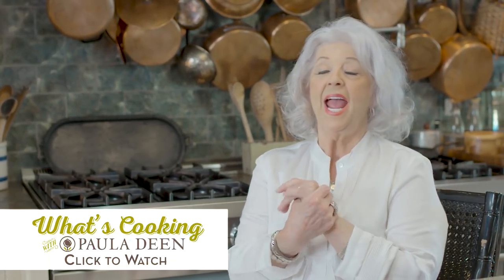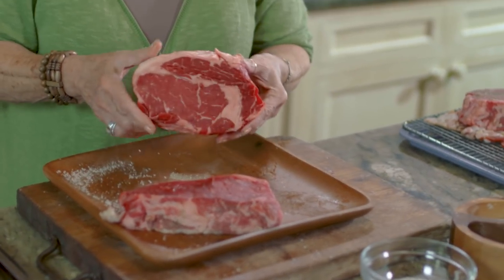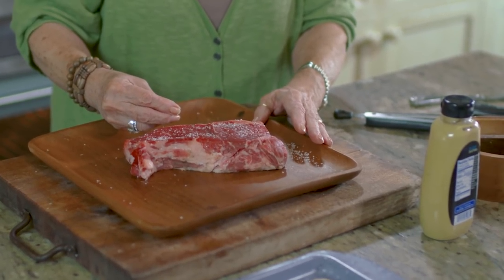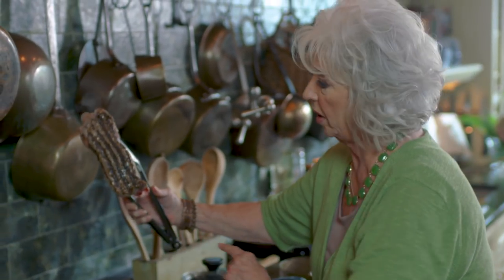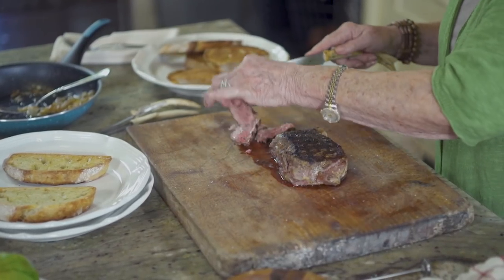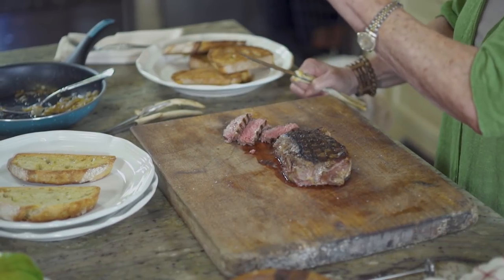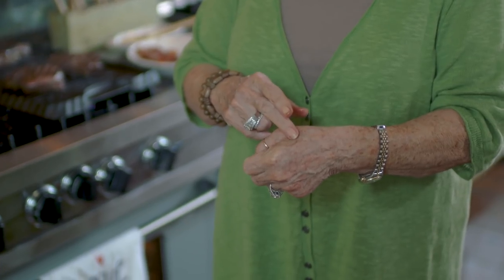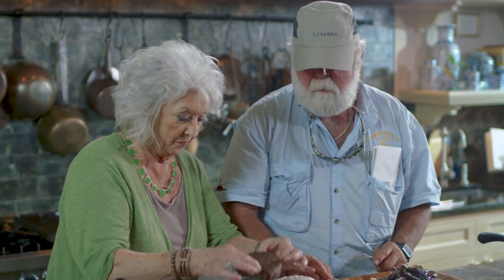Steak 3 Ways - What's Cooking with Paula Deen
In this What's Cooking with Paula Deen, Paula cooks up steak 3 ways! Join her in this Positively Paula Episode where she makes a NY Strip Sandwich, Perfect Fillet Mignon, and a Sweet and Sour Rib-Eye.